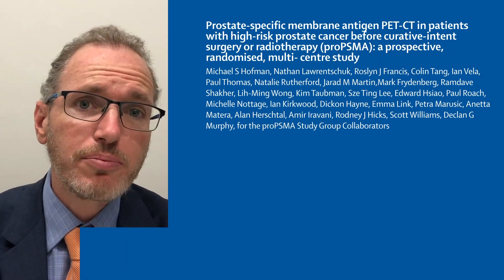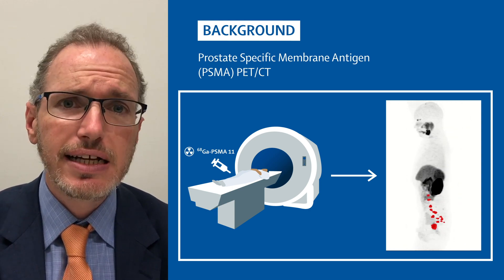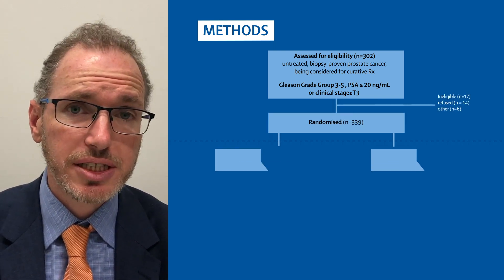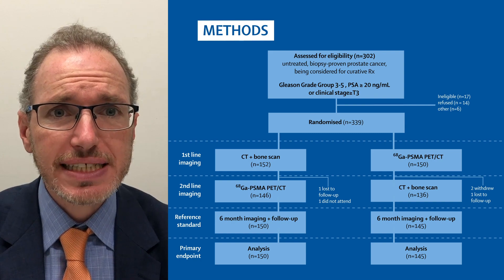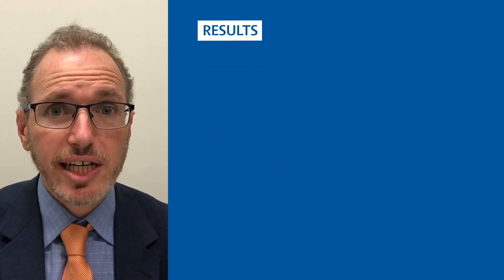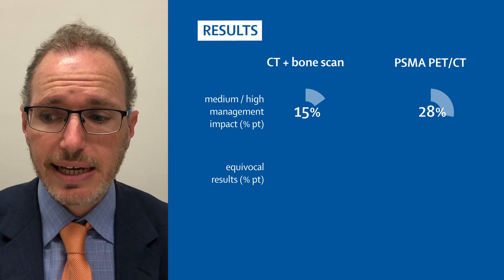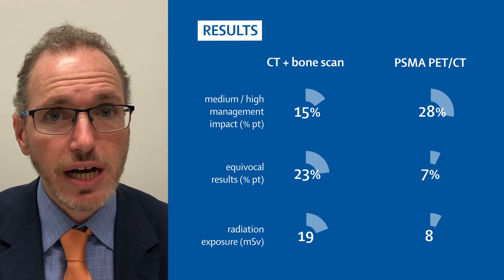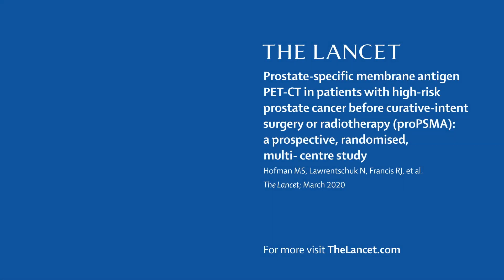PSMA PET-CT in patients with high-risk prostate cancer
Professor Michael Hofman introduces the findings from the new study:
Prostate-specific membrane antigen PET-CT in patients with high-risk prostate cancer before curative-intent surgery or radiotherapy (proPSMA): a prospective, randomised, multicentre study.

NOTE: At 0:57, the second box in the sequence should read 'Randomised (n=302)'